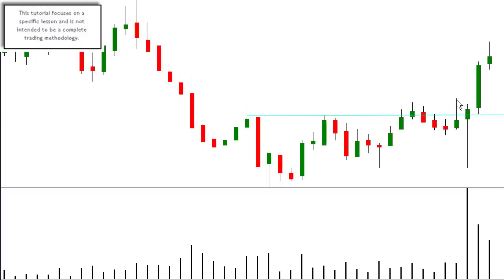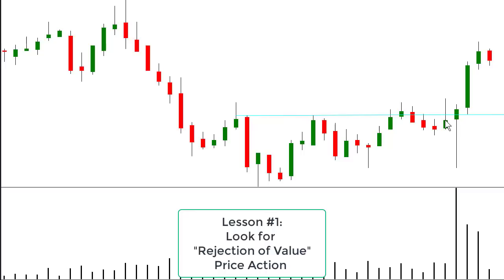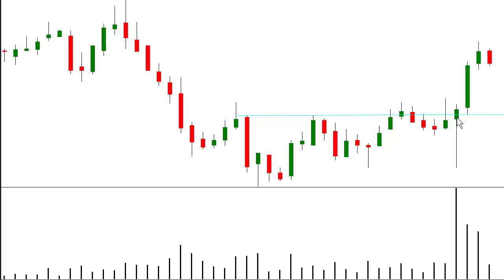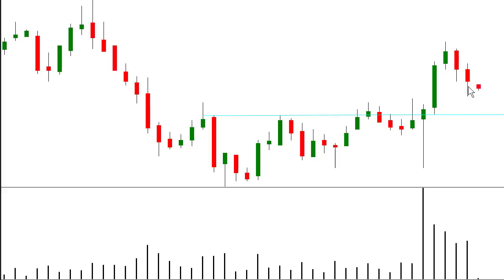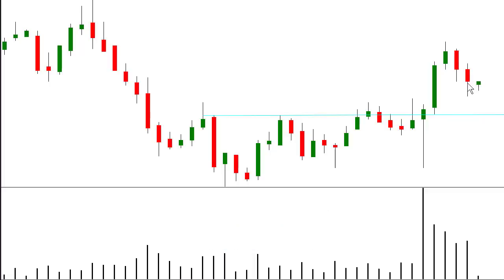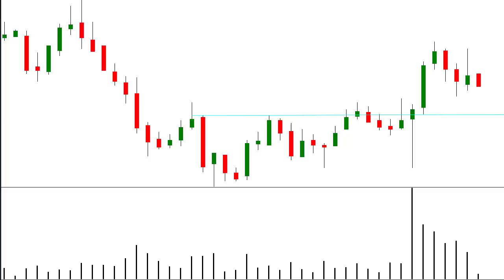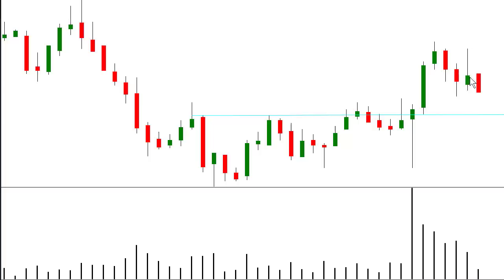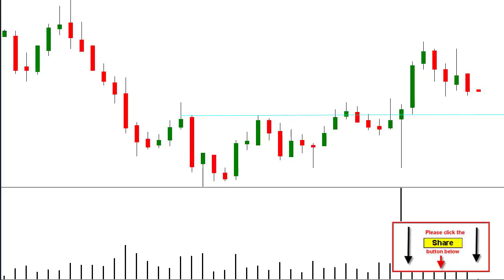Price Action Course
In this video, I will show you a successful Price Action Course trading strategy, used in Forex, Stocks, Futures and Options trading. Learn more in this video.

Today's video is a brief tutorial on Price Action Course. It focuses on a trading price action bar-by-bay including intrabar analysis along with volume for day trading and swing trading.

Barry Burns
Top Dog Trading
TopDogTrading.com